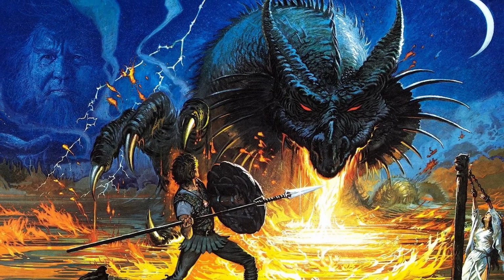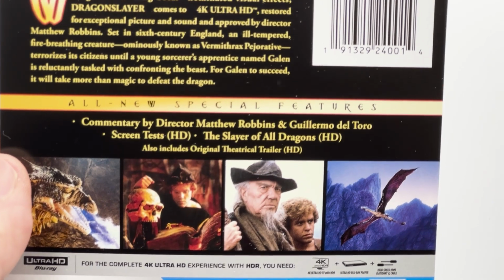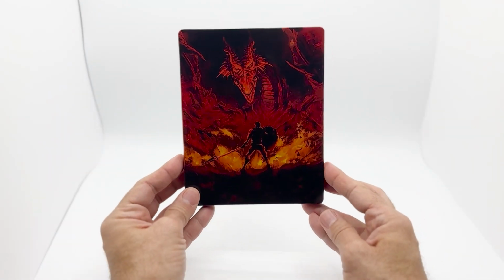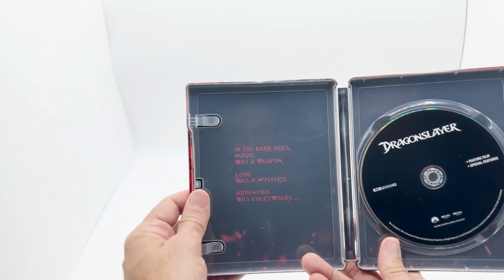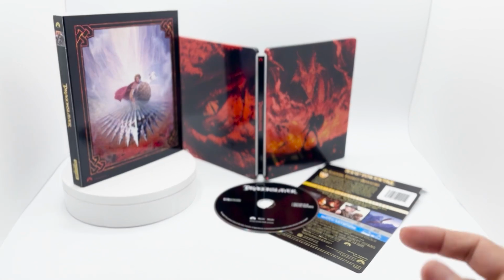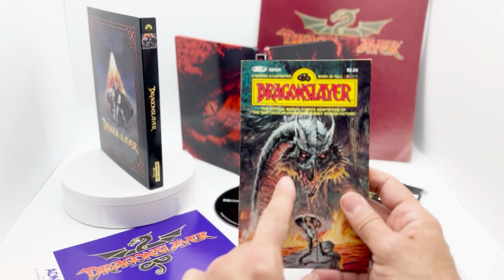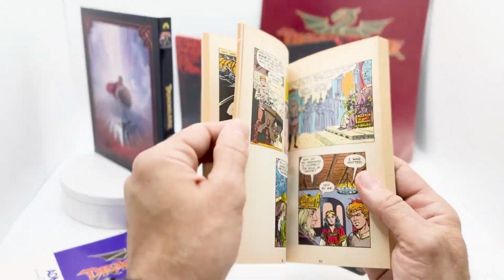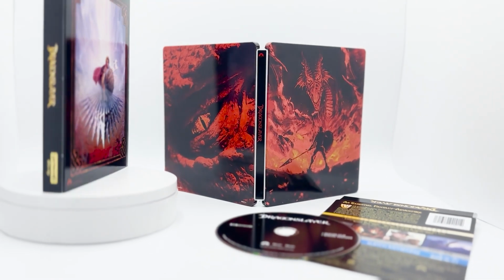Dragonslayer 4K Ultra HD Steelbook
Unpacking and Reviewing Paramount's 4K Ultra HD of Dragonslayer Steelbook (1981) Let's take a look and see what you get.